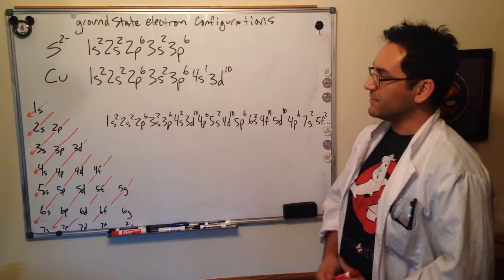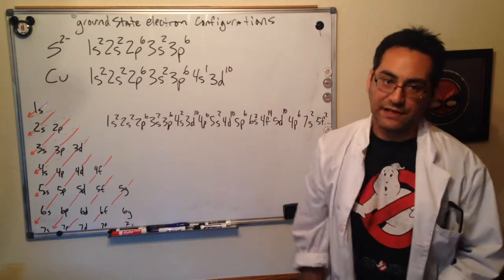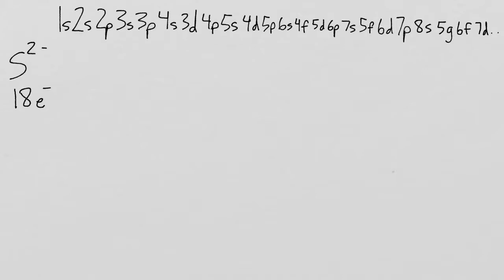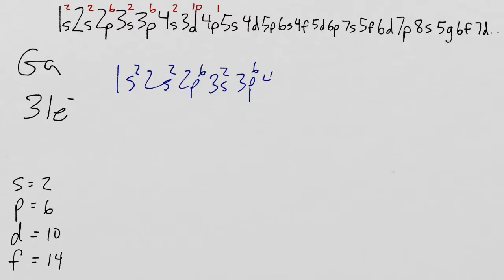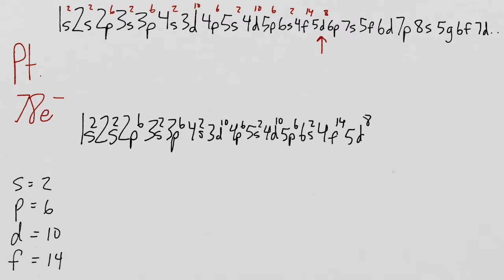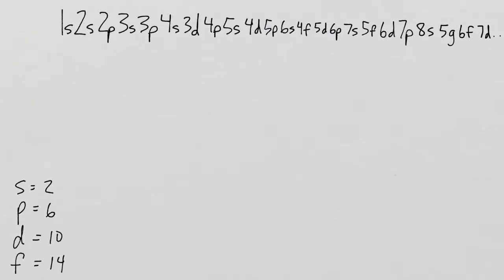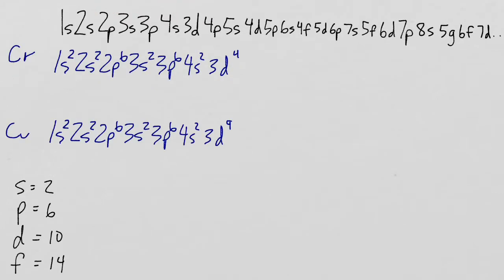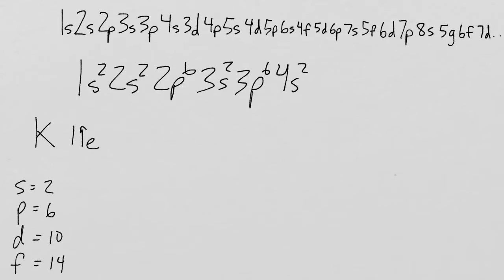Video 40: Electron Configurations for Elements and Ions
In this video we take what we learned in the last video about energy levels and sub-shells and we apply it towards writing electron configurations.

We look at ground state configurations, which simply means to say that we are looking at all electrons in their lowest energy configurations.  Electron configurations can also be condensed! (thank the Gods)

Ions, either positive or negative, have a different number of electrons from the neutral atom. so be sure to count correctly.

We also explore some of the irregularities to electron configurations in the transision metal series, as well as their trend in ionization.

Next time, we will look at a related topic.  Atomic orbital diagrams!